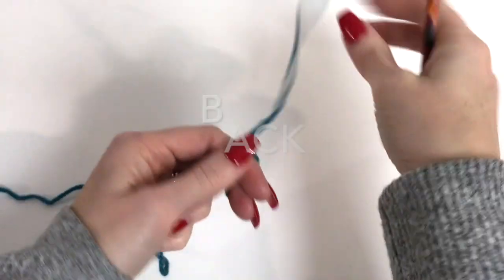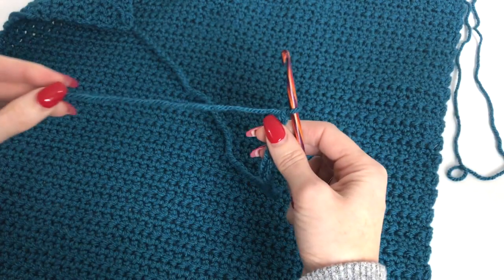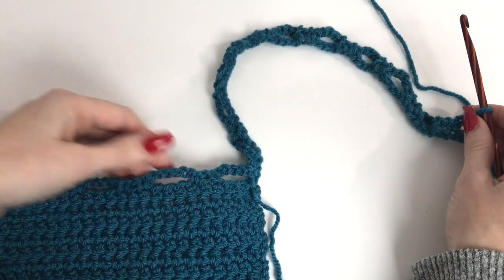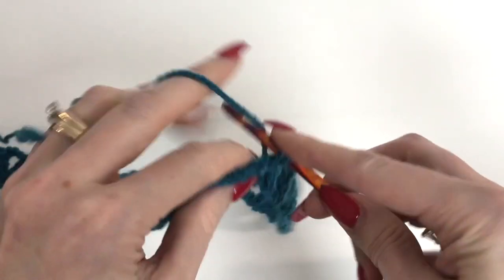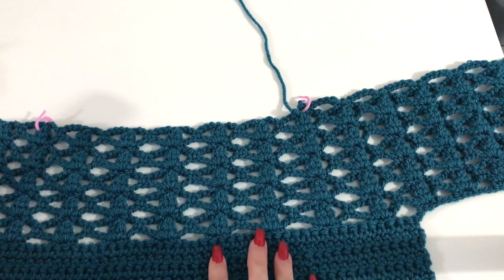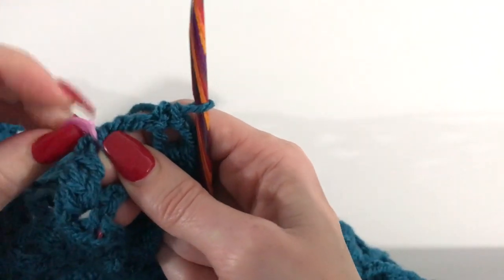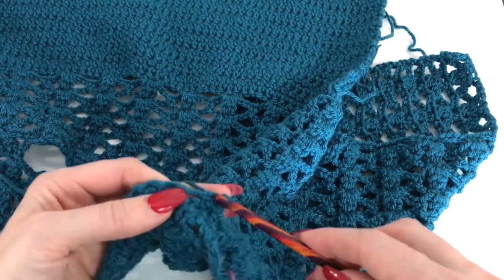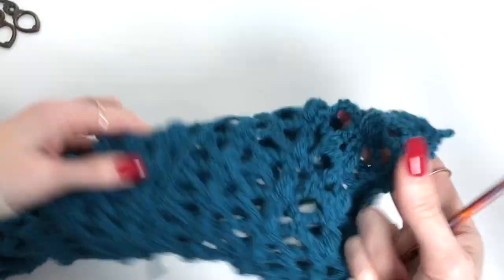How to Crochet Everyday Lace Tee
The Everyday Lace Tee is worked in one piece with a cluster lace stitch pattern worked across the chest, back and sleeves. It’s the perfect transitional piece for moderate temperatures. Solid front and back provides the right amount of coverage. The elegant lace stitch works up beautifully in a 2 row repeat.  This feminine design is made in Sprightly Acrylic Worsted.  Shown in a gorgeous shade of teal. PDF digital crochet pattern includes size S-5X.

* Note if making a larger size I begin with chain 56 for Small. Add multiples of 6 to 56. Finished st count 55. Lace stitch pattern is worked in multiples of 6. Body is multiple of 6 plus 1 (54+1=55). Lace stitch pattern begins with sleeves. Sleeves plus body 60 + 55 + 65 = 180 (divisible by 6). Example: Medium would be 60 + (55+6= 61) + 65 = 186

Yarn Requirements
S (M, L, XL, 2X, 3X, 4X, 5X)
Finished Bust: 37 (41, 45, 49, 53, 57, 61, 65)
# Balls 4 (5, 6, 6, 7 , 8 , 8, 9)
Yards 784 (935 , 1005, 1145 , 1285, 1435, 1510,  1665)

Must Haves!
Tote Bag in Midnight Blue

Pattern on Etsy

Pattern on Lovecrafts